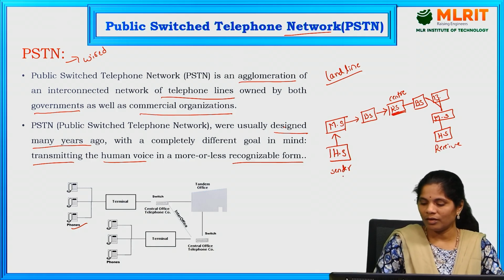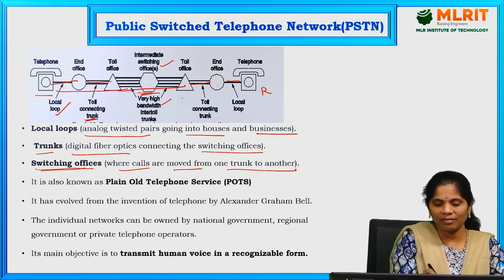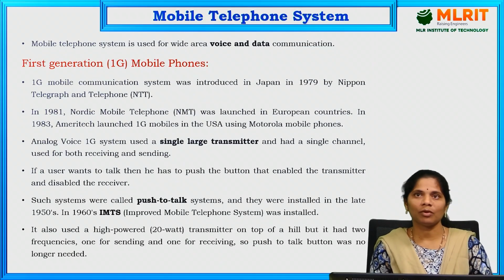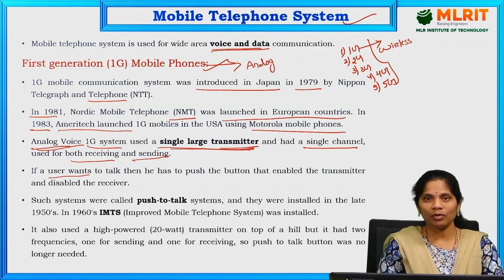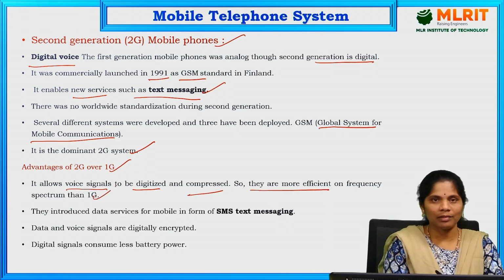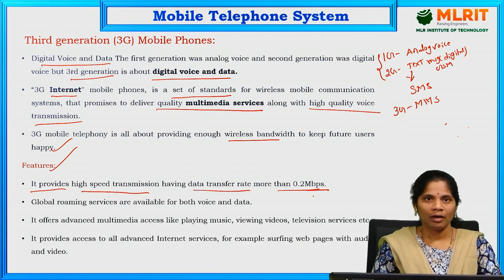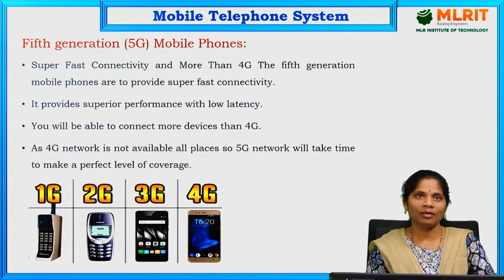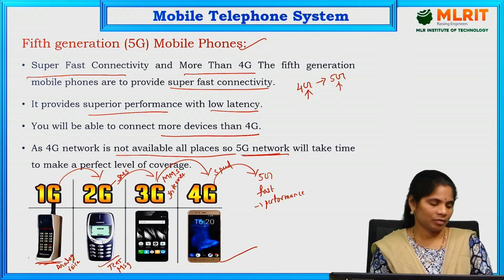LEC13| CN | Public Switched Telephone Network & Mobile Telephone System By Mrs. S. Parvathi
LEC13| Computer Networks | Public Switched Telephone Network & Mobile Telephone System By Mrs. S. Parvathi
Assistant Professor,
Hyderabad.